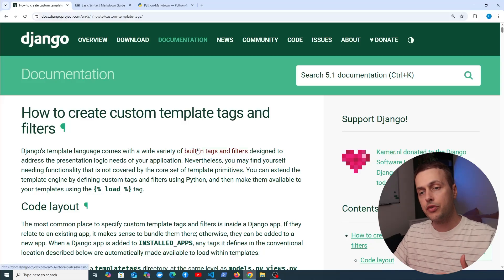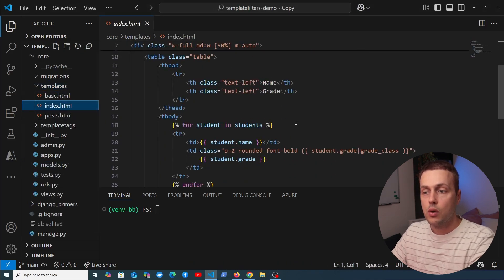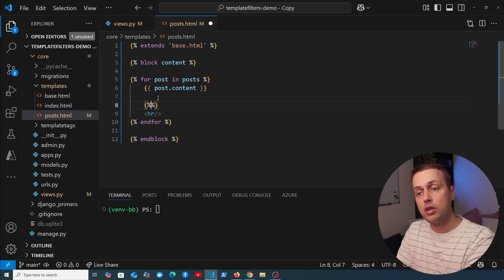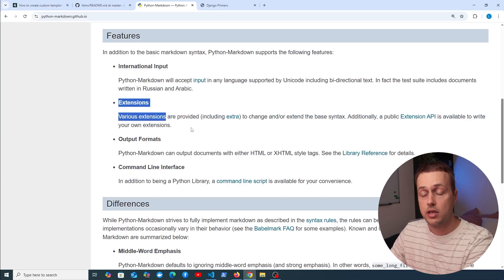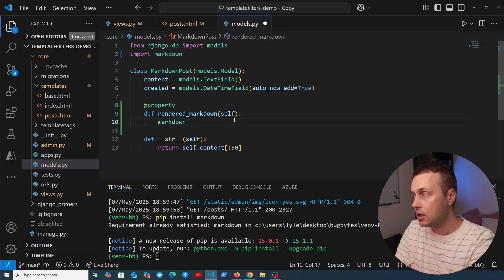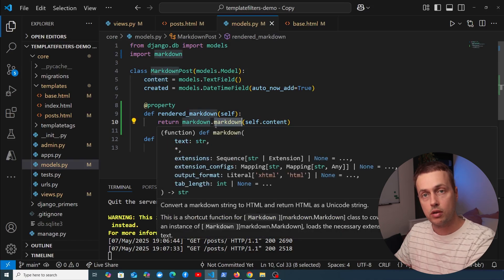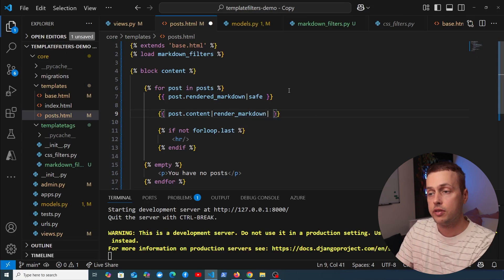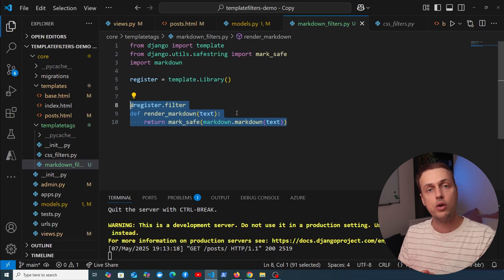Django - Creating a custom Markdown Template Filter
In this video, we'll learn how to create a custom template filter to render markdown in our Django apps.